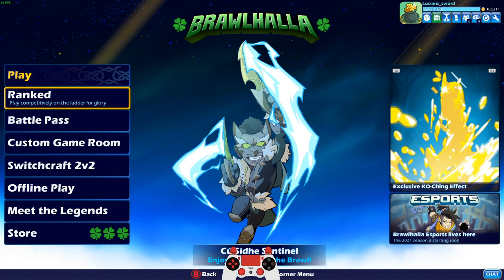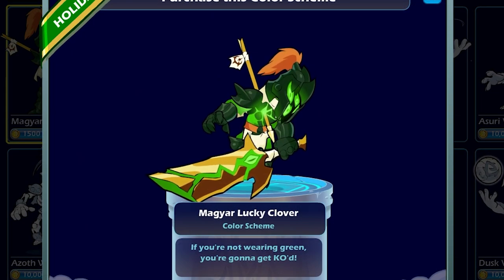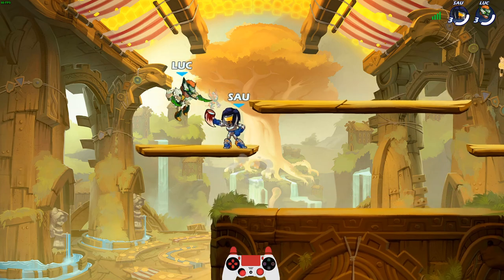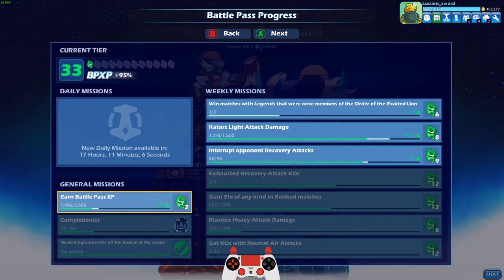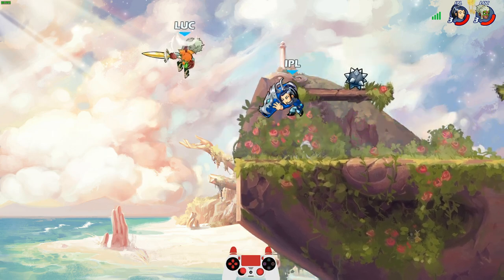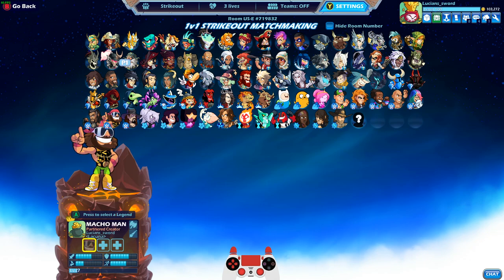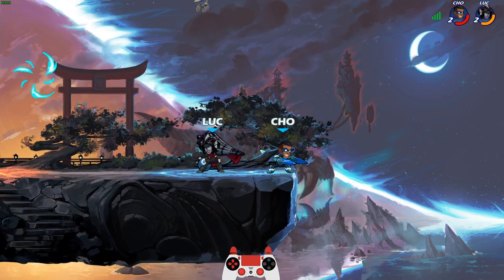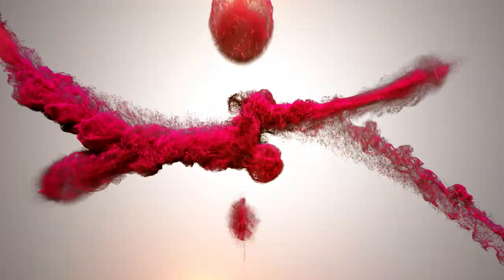Luck O' The Brawl 2021 + NEW! Cú Sídhe Sentinel Skin! • Brawlhalla 1v1 Gameplay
FAQ:
- Microphone: Blue Yeti
- Headphones: Razer Kraken Tournament Edition
- Keyboard: Razer BlackWidow Chroma
- Mouse: Razer Mamba Hyperflux
- Webcam: Razer Kiyo